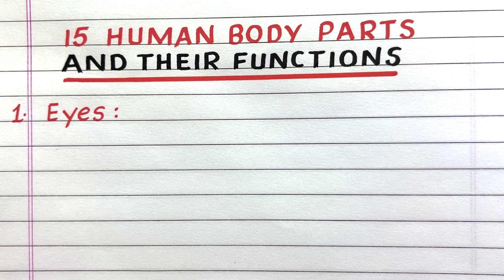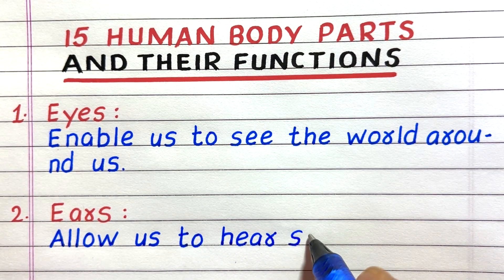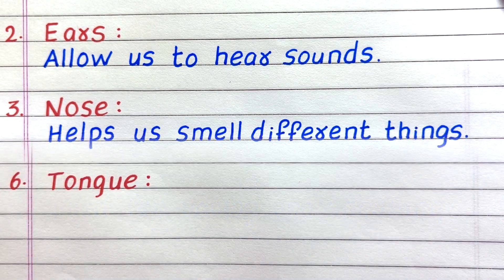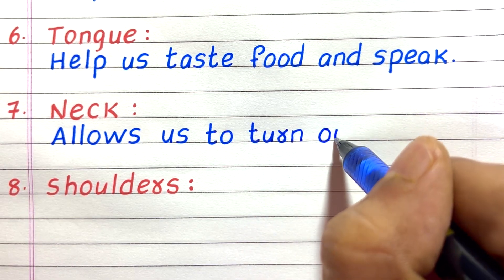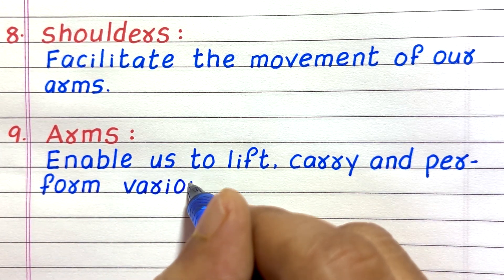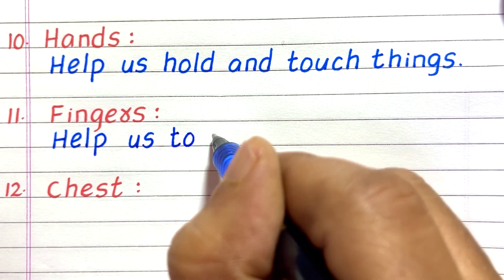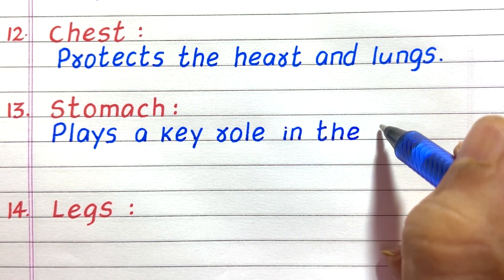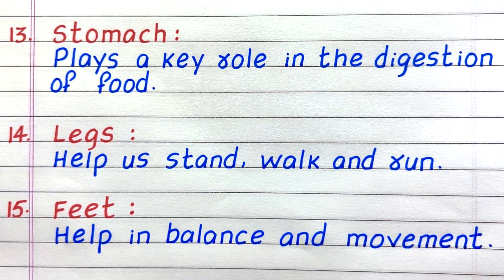15 Human Body Parts Name and their Functions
Looking for a video on human body parts? Check out this video with 15 human body parts name and their functions, which explains the topic easily.

human body parts name and their functions